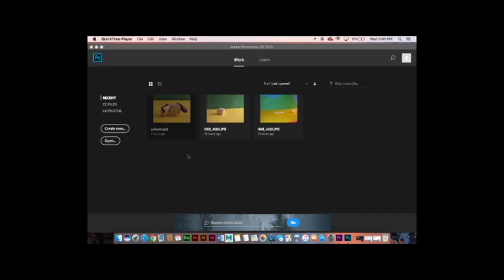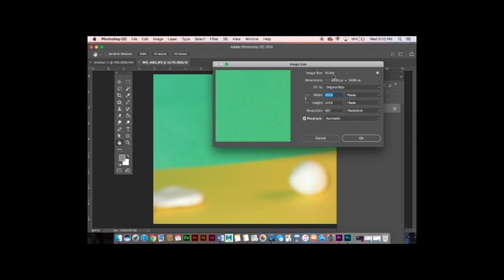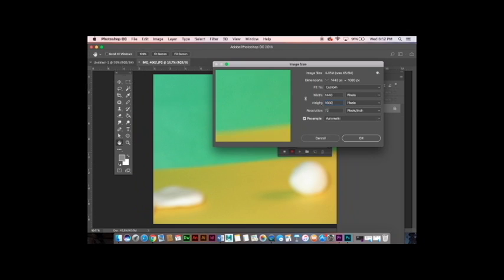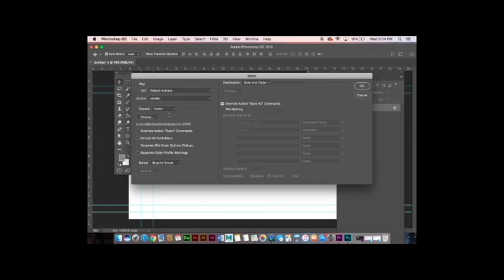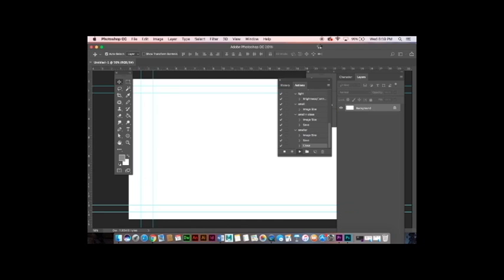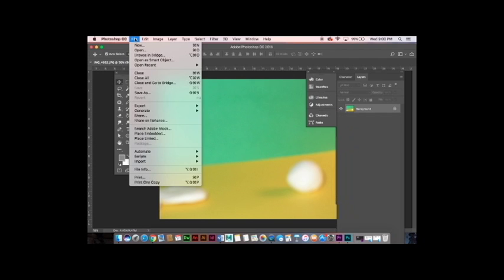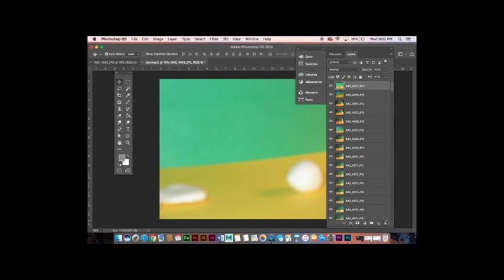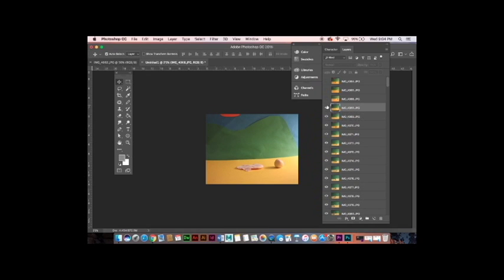unicorn part 1 STEPS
Part 1. Stop frame animation in photoshop using Play-doh.